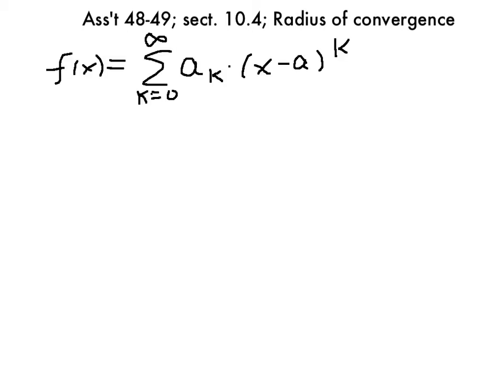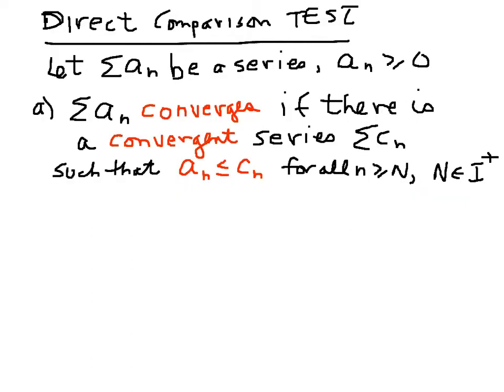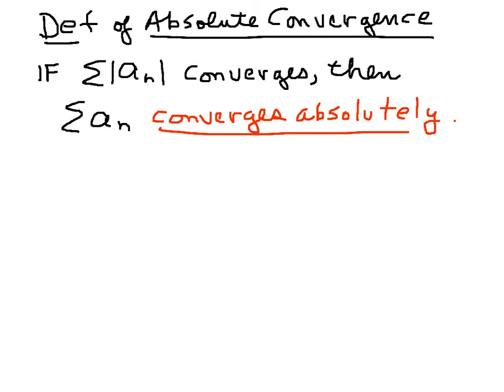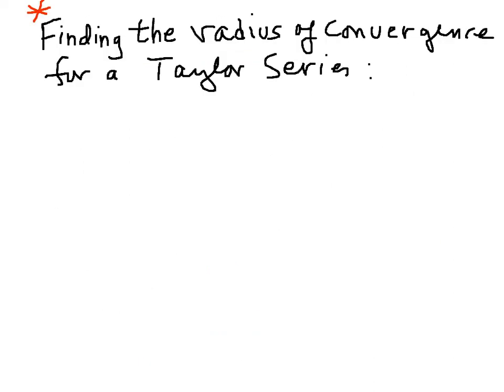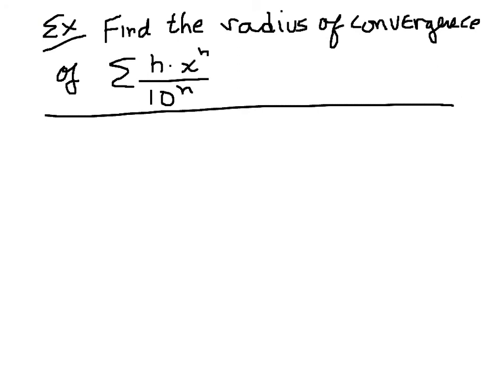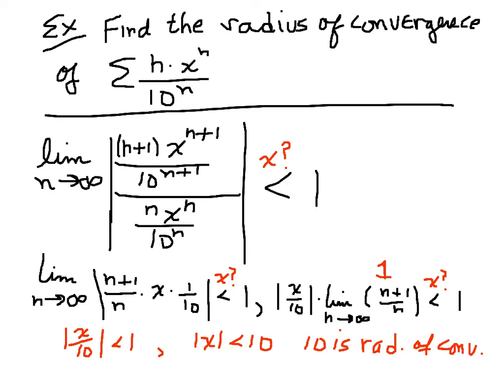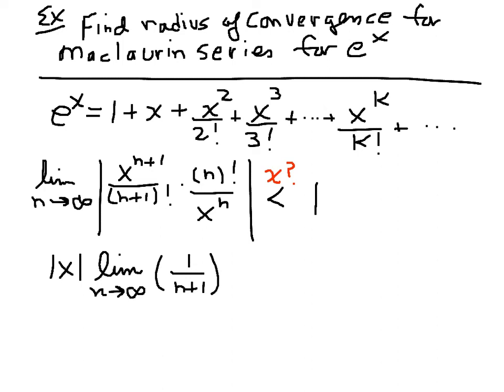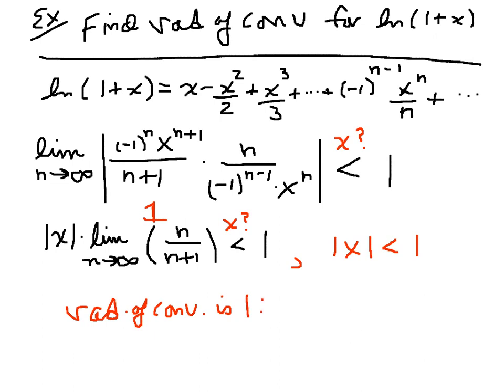Ass't 48-49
Sect. 10.4; radius of convergence